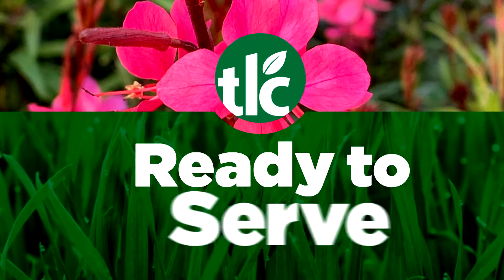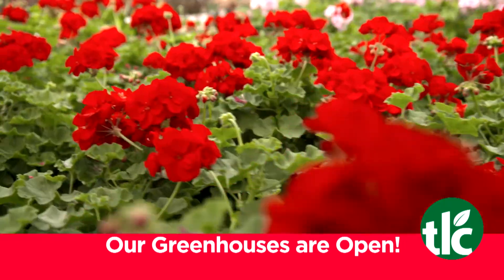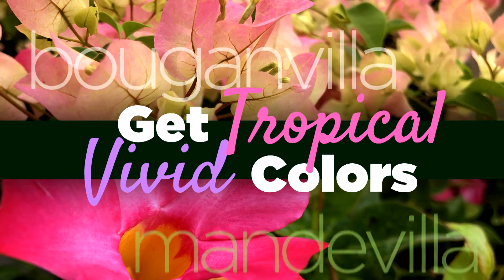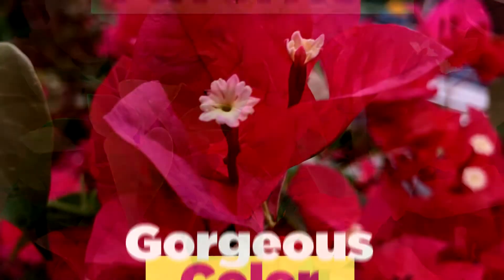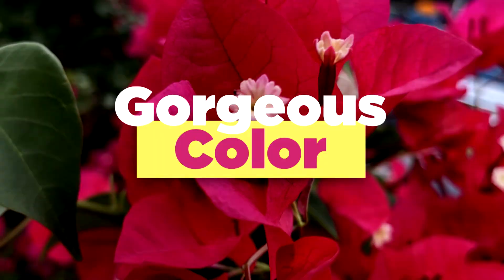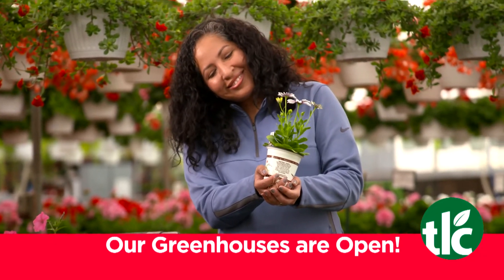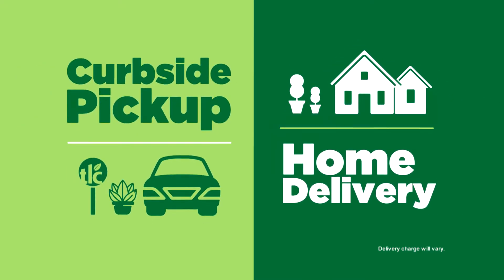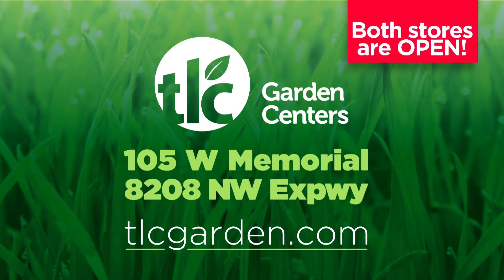TLC TV Commercial | 042420